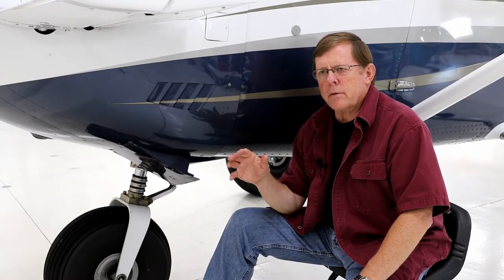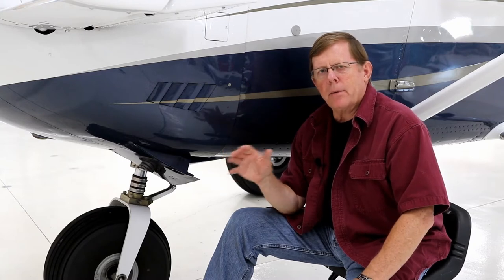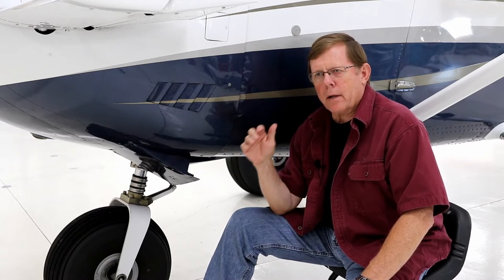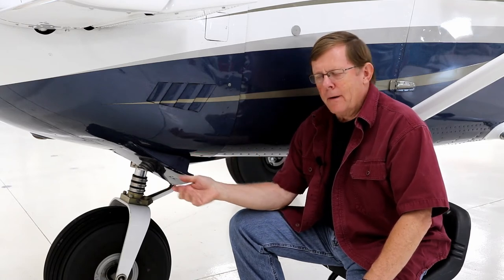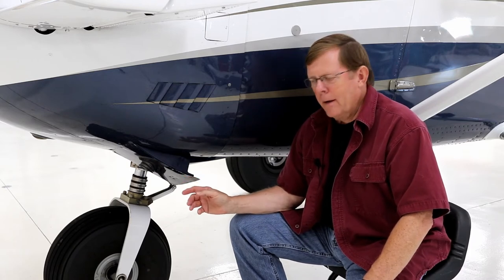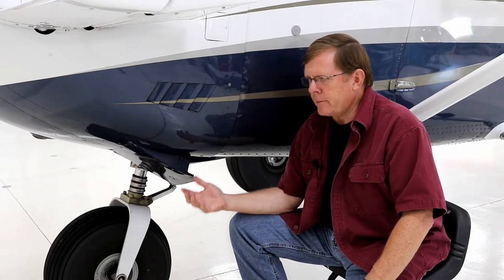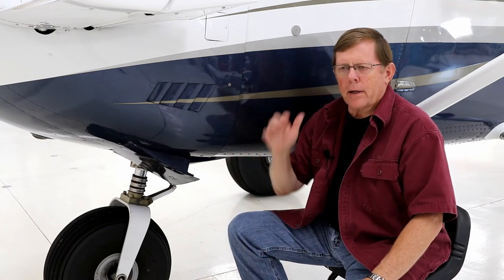Engine Cooling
Todd covers best known methods for engine cooling.